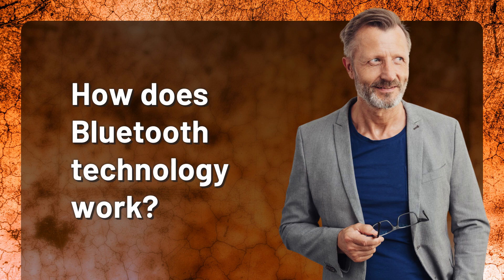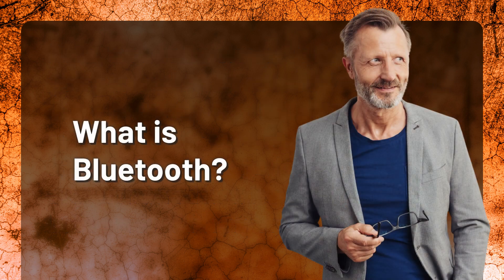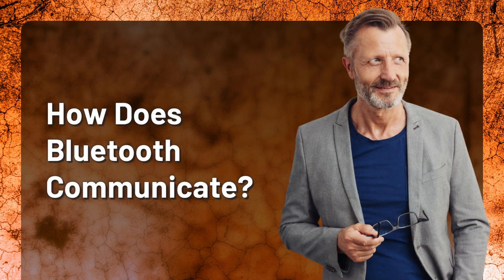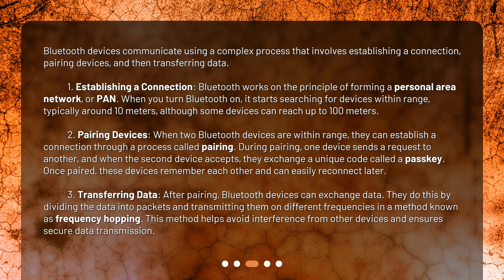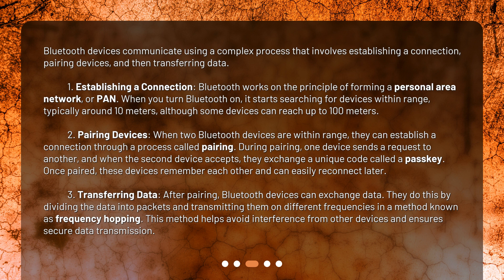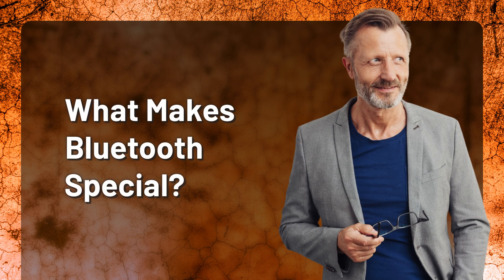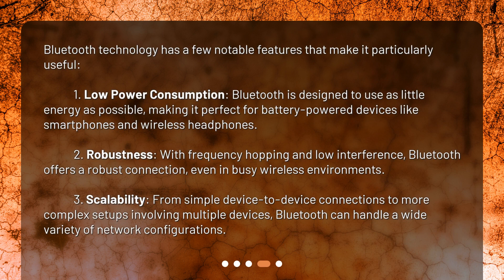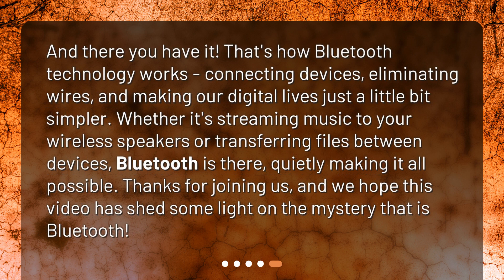How does Bluetooth technology work?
Decoding the Mystery of Bluetooth Technology! • Unravel the mystery of Bluetooth technology in this captivating video! Discover how Bluetooth works, from its wireless communication protocol to the complex process of establishing connections and transferring data. Learn about the convenience of pairing devices and the secure data transmission through frequency hopping. Join us on this journey to understand what makes Bluetooth special in our everyday lives!

00:00 • How does Bluetooth technology work?
00:23 • What is Bluetooth?
00:45 • How Does Bluetooth Communicate?
01:56 • What Makes Bluetooth Special?